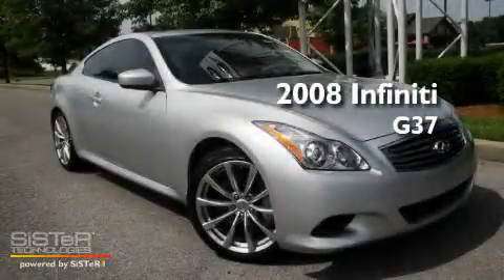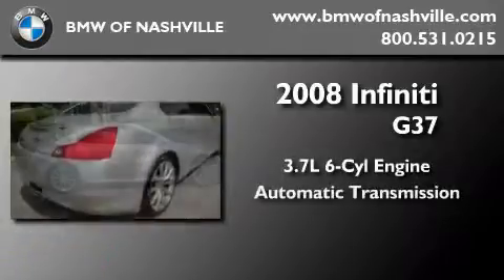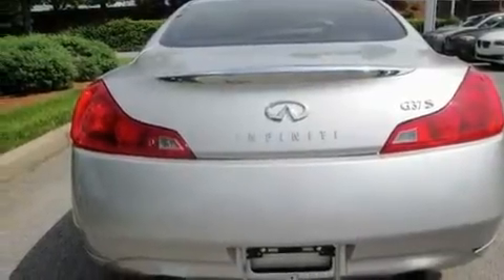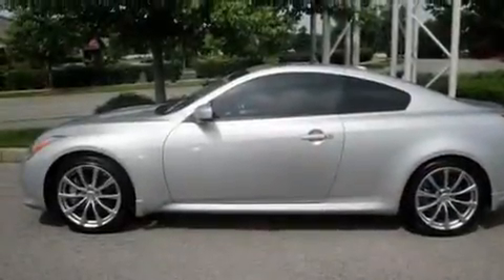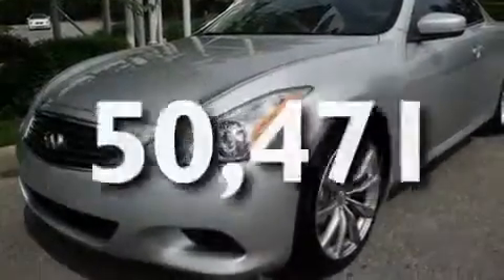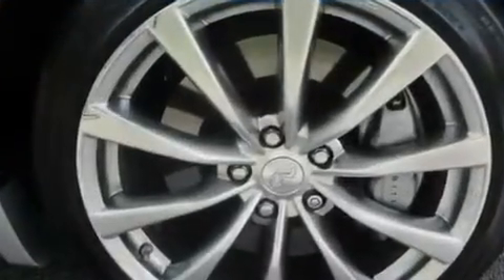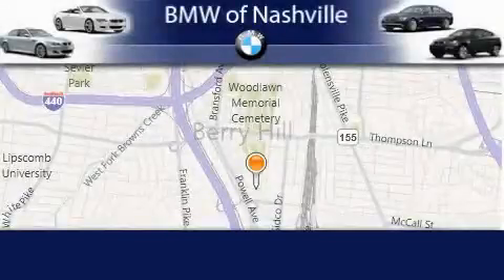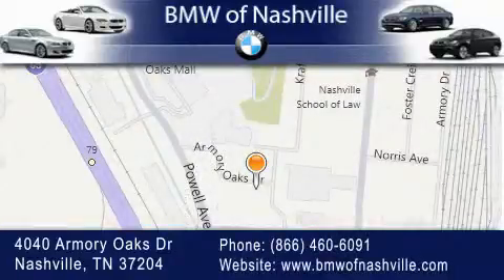2008 Infiniti G37 Nashville TN 37204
Year : 2008

 Make : Infiniti

 Model : G37

 Engine : 3.7L V-6 cyl

 Trans . : Automatic

 Exterior : Silver

 Miles : 50,471

 Interior : Gray

 4040 Armory Oaks Drive

 Pre-Owned 2008 Infiniti G37 Nashville TN